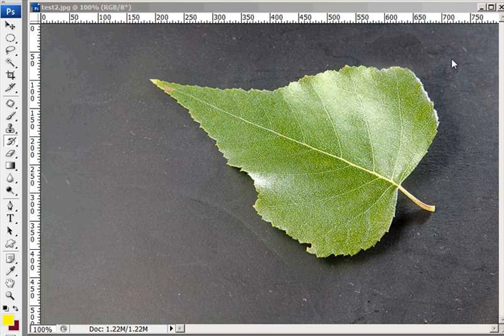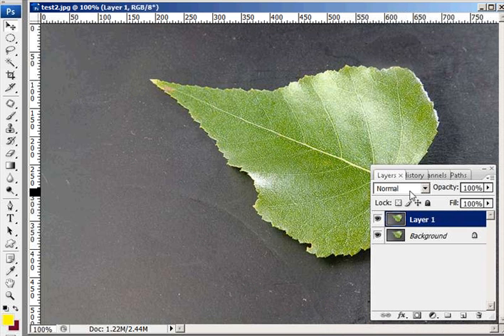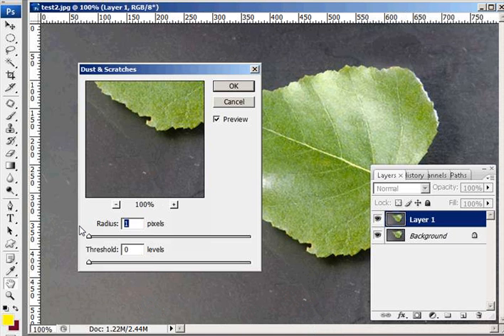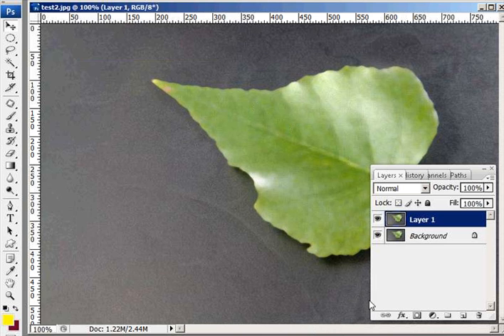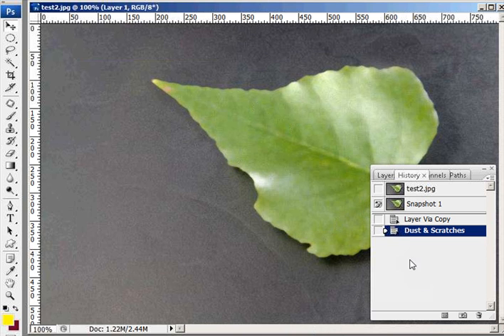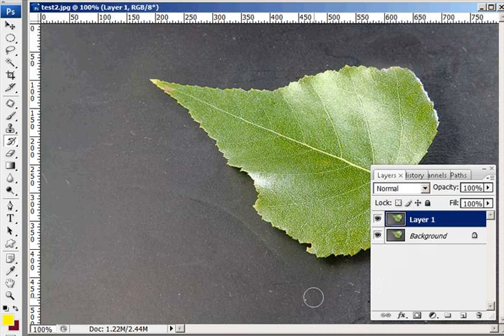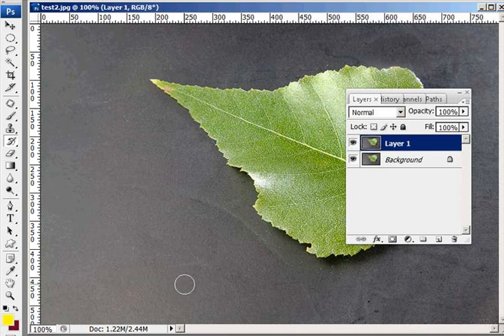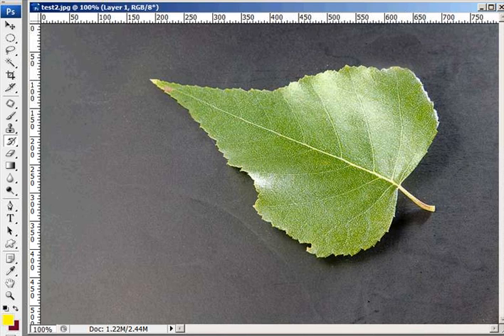Removing Dust and Scratches in Photoshop - Easy Tutorial Training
This is how to clean the dust and scratches out of a digital photograph using Photoshop - tutorial by Bob Mizerek.